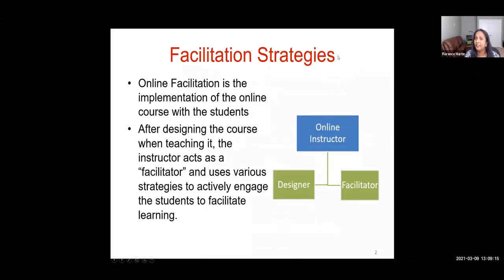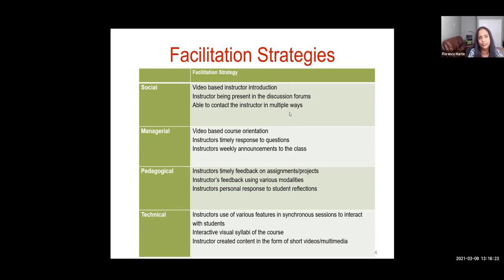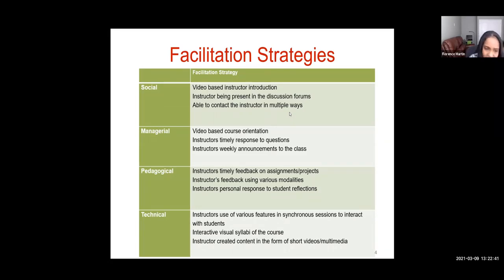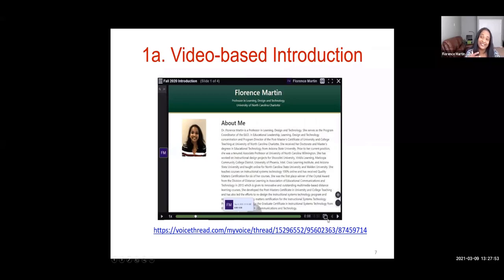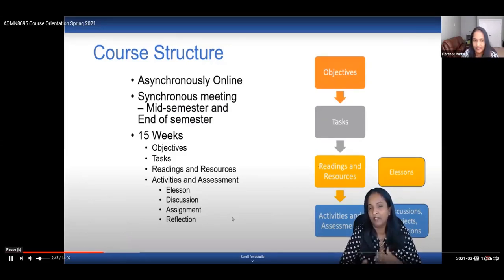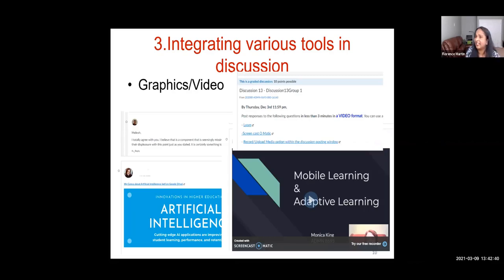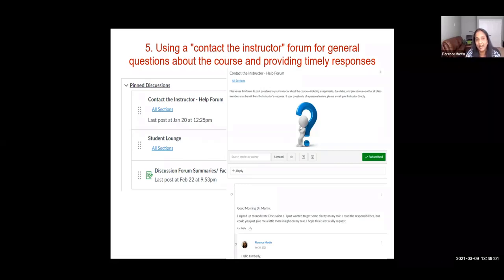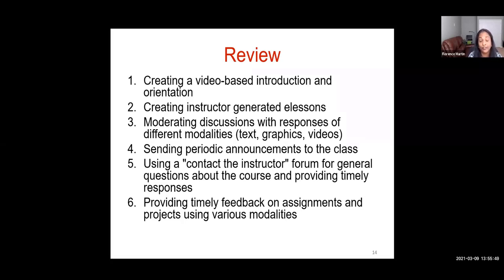Humanizing Your Online Course: Effective Facilitation Strategies to Engage Online Learners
Dr. Florence Martin from UNC Charlotte presents on Effective Facilitation Strategies to Engage Online Learners